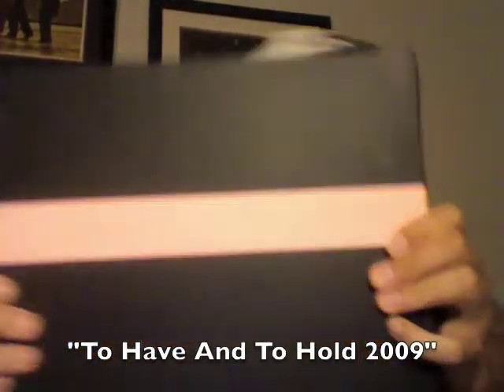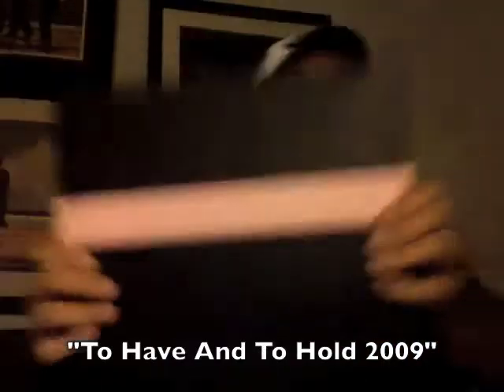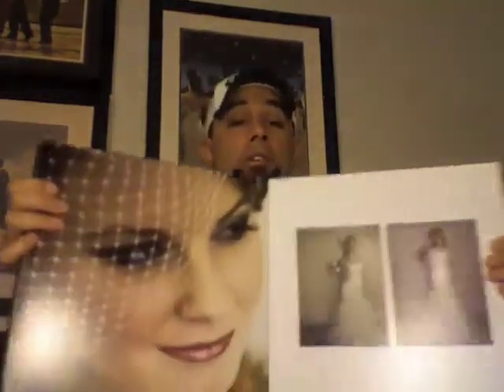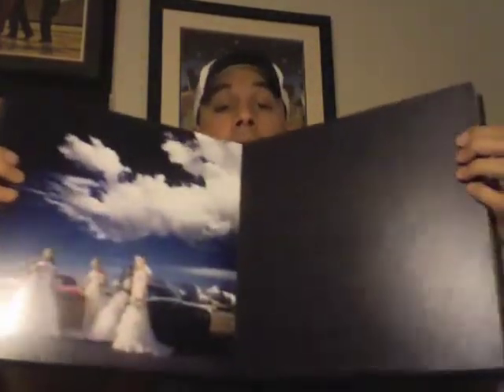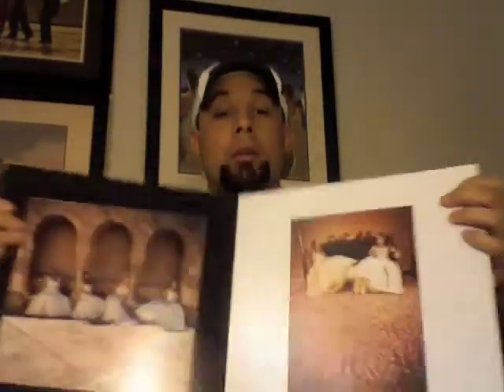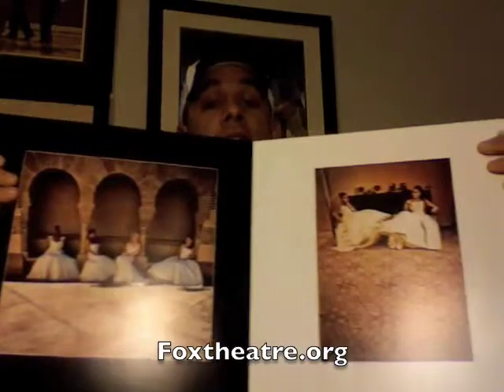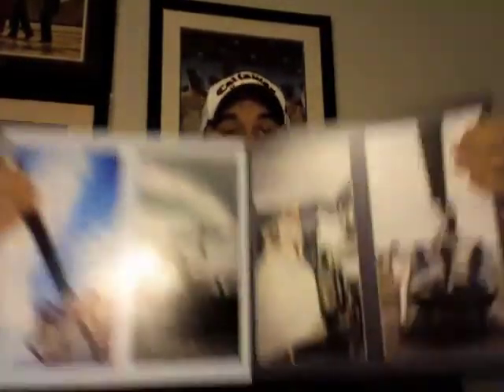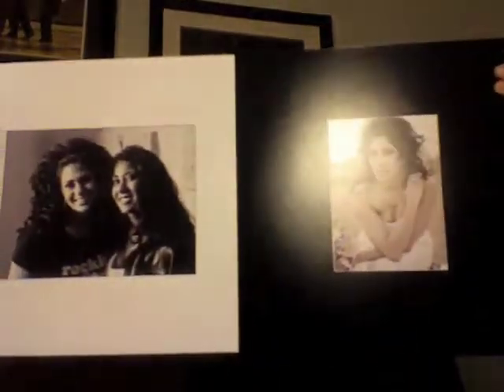Breast Cancer Photo Album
The To Have And To Hold wedding album created by  Azura Albums